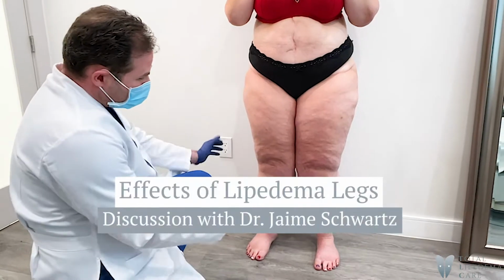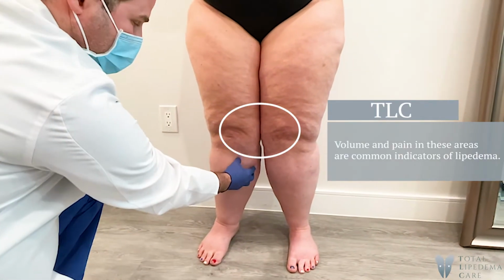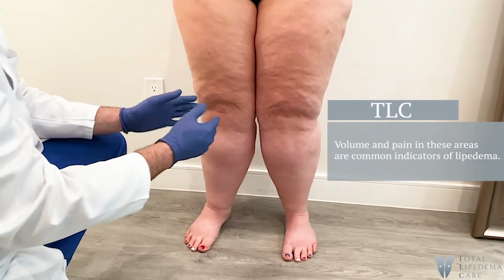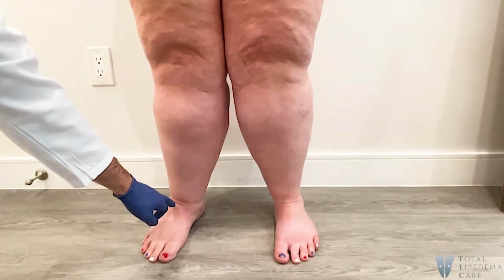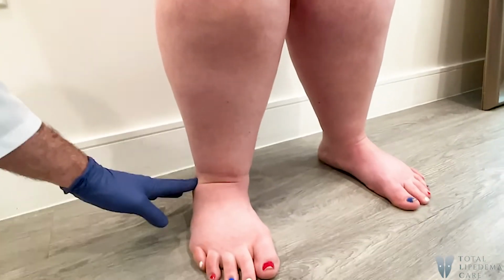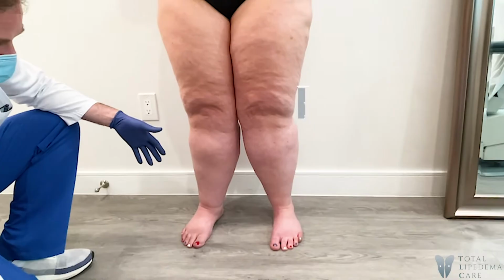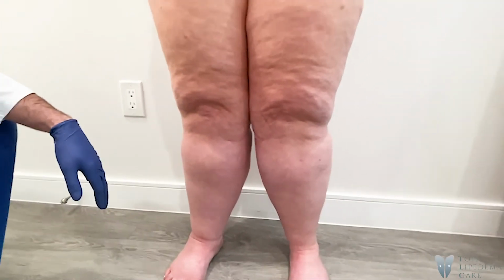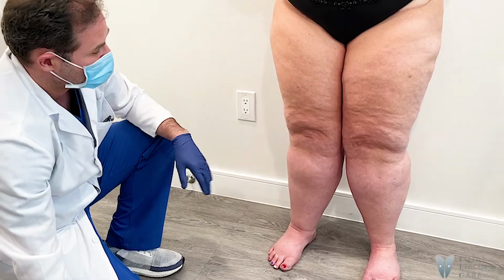Lipedema Legs Explained | Dr. Jaime Schwartz | Total Lipedema Care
Because lipedema is a connective tissue disorder, in later stages of the disorder the joints often become compromised causing hypermobility and knock-knee. This has a domino effect on the lower extremities causing even more pain to develop over time. This is why we encourage early intervention! The sooner you treat your lipedema the less likely you are to have irreversible joint damage.

Total Lipedema Care is led by Dr. Jaime S. Schwartz, a board-certified plastic surgeon and world-renowned lipedema specialist who has dedicated much of his career to raising awareness for fat disorders (like lipedema) that are highly underdiagnosed and usually misdiagnosed as morbid obesity. He is known for taking on the complex lipedema cases — giving patients more hope by alleviating the pain from this disorder. We have offices in Beverly Hills and Dubai but we see patients from all over the globe.

For more before and after photos, information on our techniques, and verified reviews from patients visit: